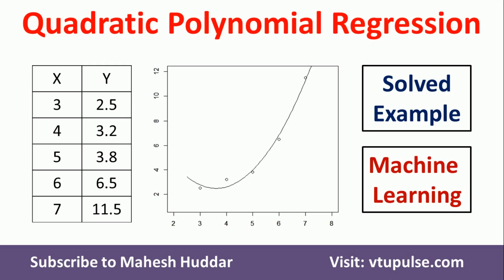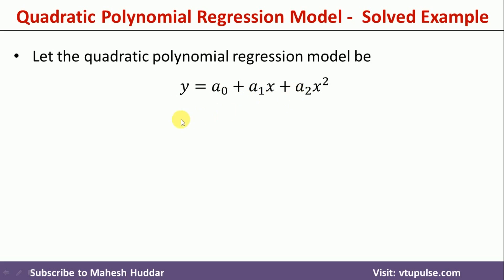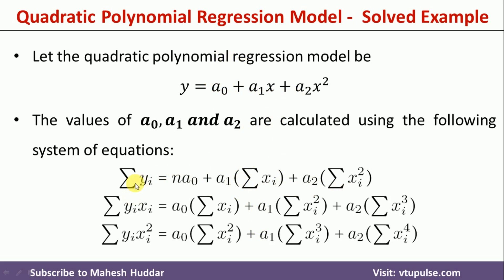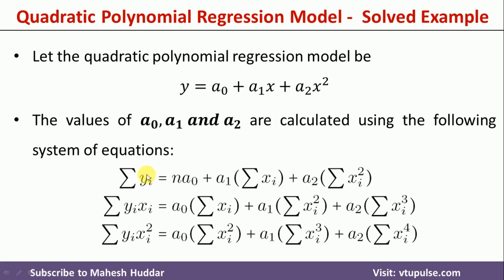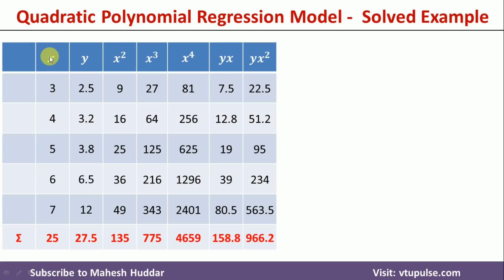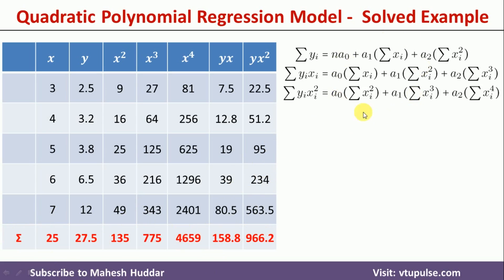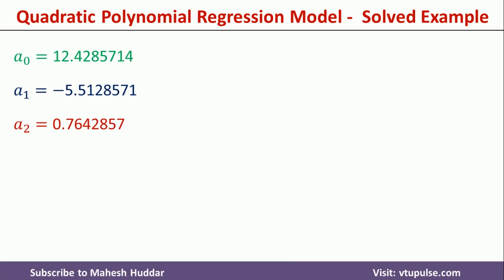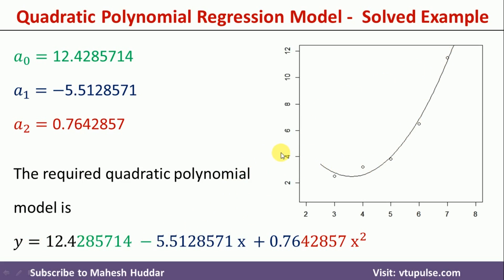Quadratic Polynomial Regression Model | Solved Example | Machine Learning by Dr. Mahesh Huddar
The following concepts are discussed:
regression analysis introduction,
quadratic regression,
polynomial regression,
linear regression machine learning,
multiple regression,
multiple regression analysis,
regression equation of x on y,
regression analysis numerical example,
regression analysis solved example,
regression analysis with one dependent and one independent variable